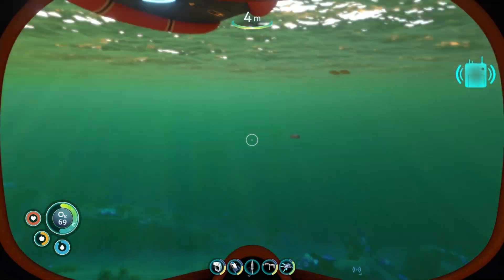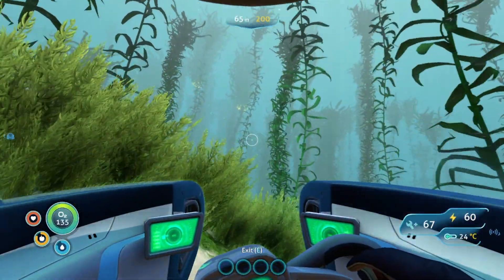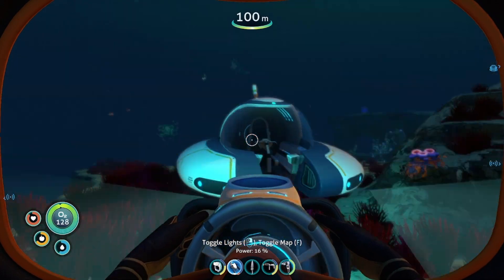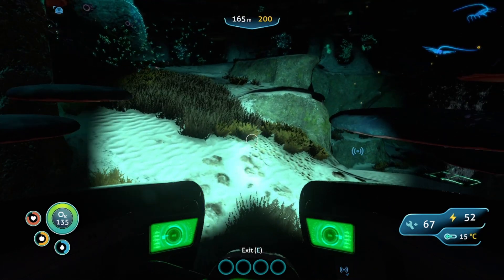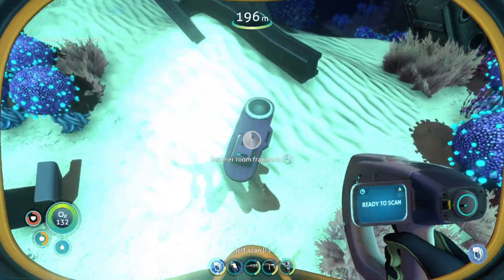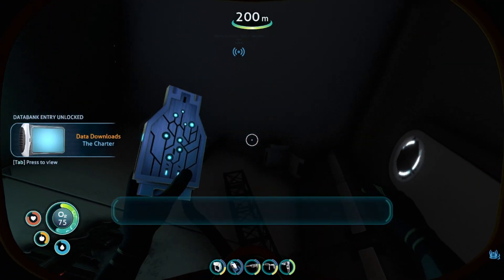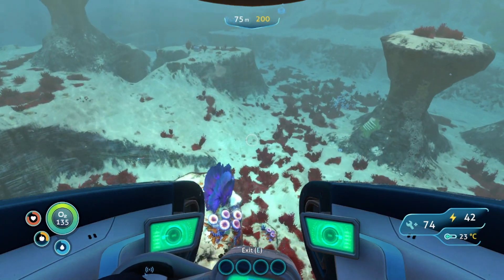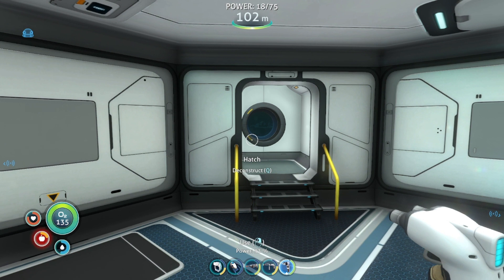All New Areas | Subnautica Part 5